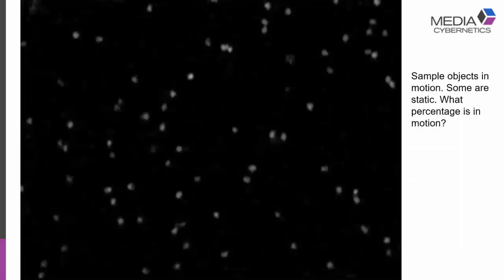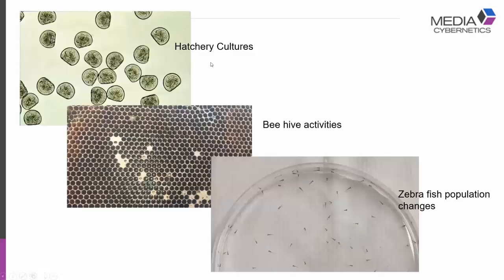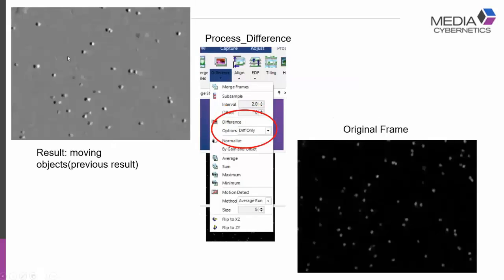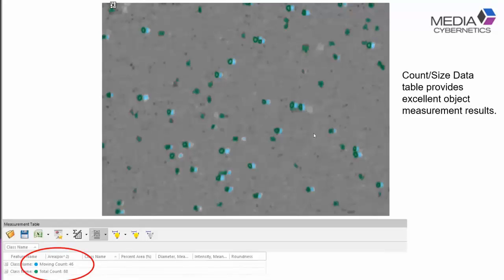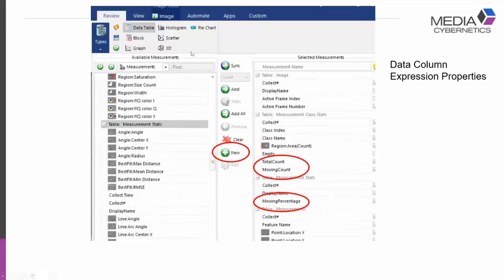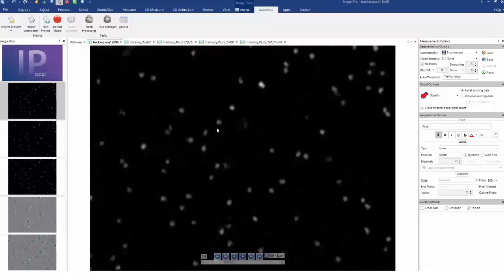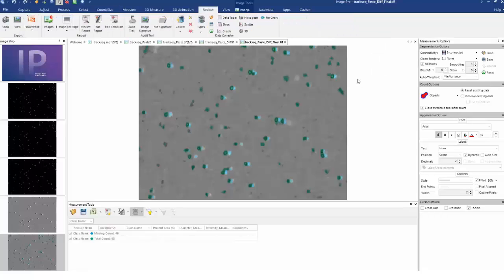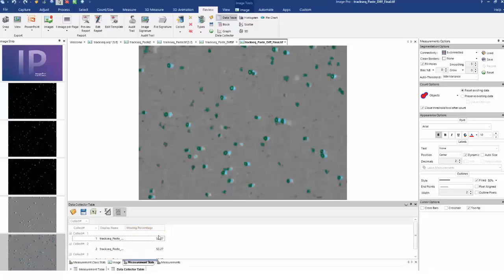Measuring Motion in Image-Pro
In this tutorial, you will learn how to:
-Measure motion for a myriad of applications
-Extract and compare the absolute difference between frames
-Choose measurement parameters and create custom expressions
-Collect and share data using Image-Pro’s Data Collector
...and more!

For more information about Media Cybernetics and Image-Pro, please